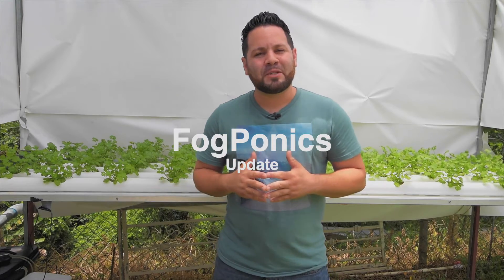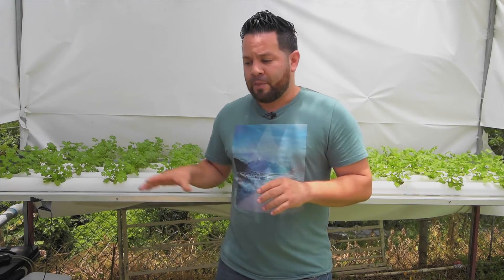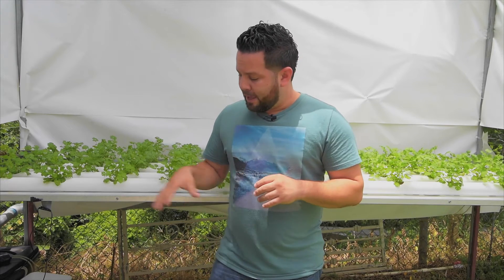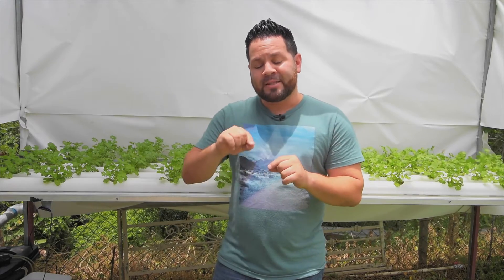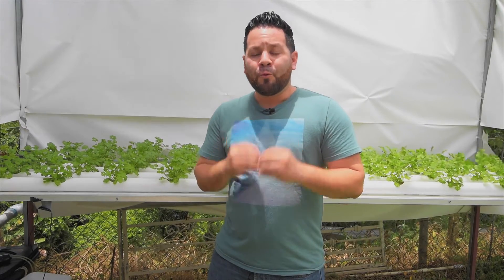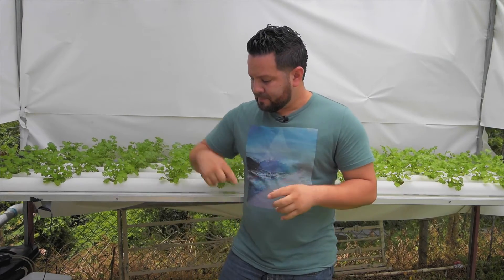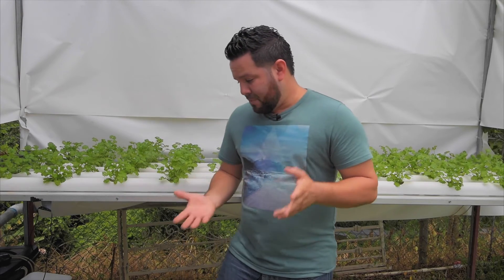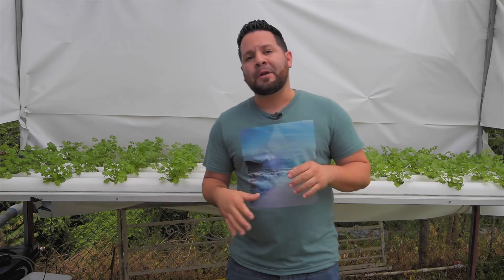Fogponics Update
Just a little Update to the fogponics system. Found that having the water level low didn't allow the roots to get a good amount of the fog and by having the Ultrasonic fogger on to allow the fog build up the water was getting hot.